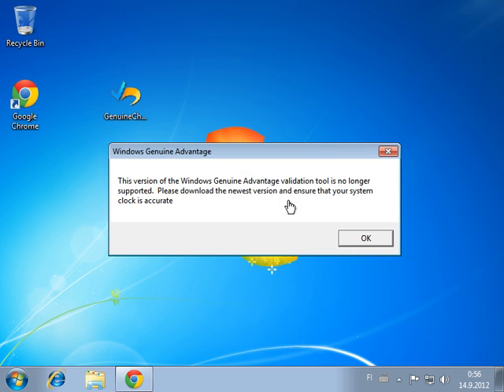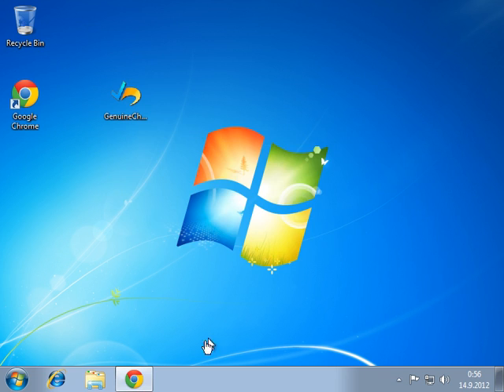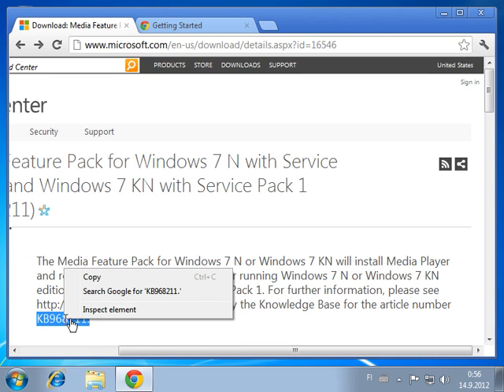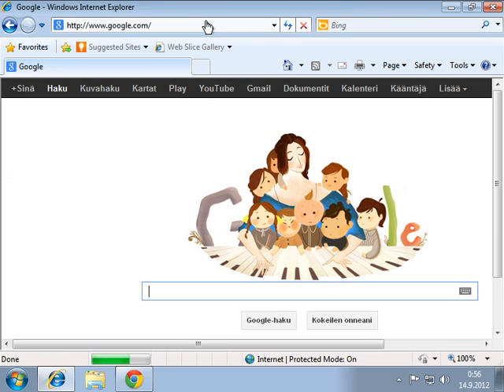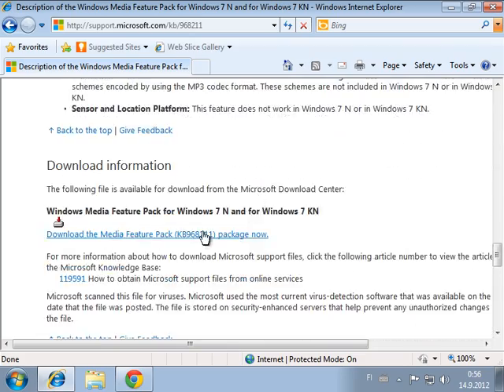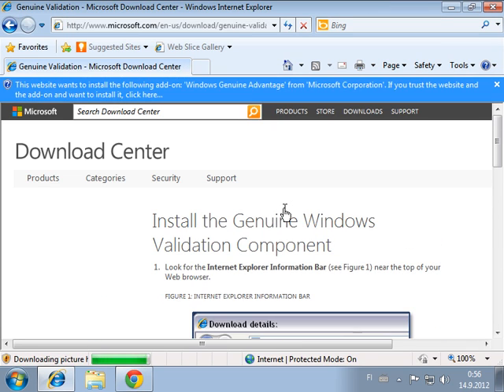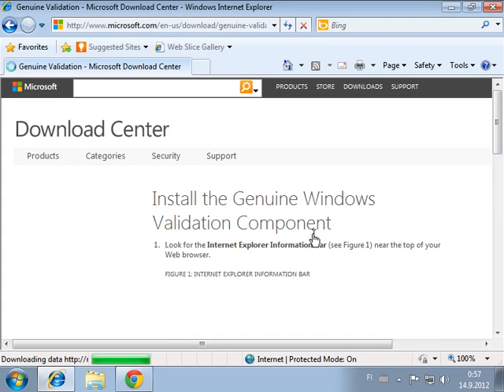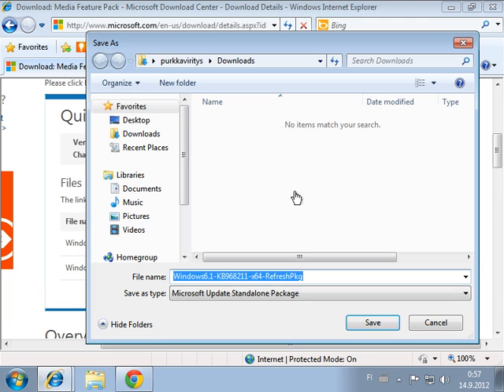This version of the Windows Genuine Advantage validation tool is no longer supported. Error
If you get the "This version of the Windows Genuine Advantage validation tool is no longer supported. Please download the newest version and ensure that your system clock is accurate" and have already made sure that the checker tool is the latest version and that the time and date are already correct,
here is a rather simple workaround to be able install necessary packages and updates to your machine.

NOTE: Use Internet Explorer 32-bit version not the 64 bit.

Just go to the KB page you were on the original browser with internet explorer and install the validation add on, then the page will let you download the update.